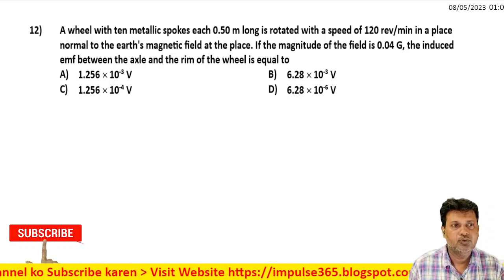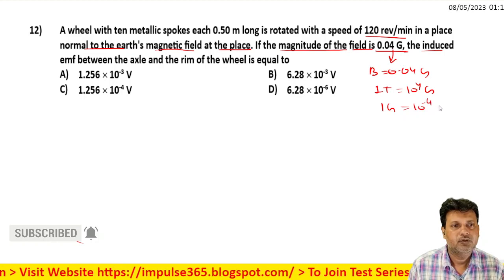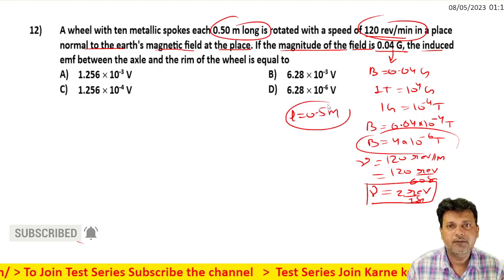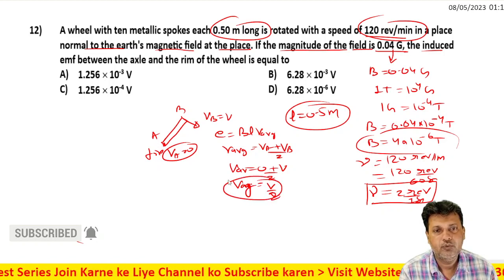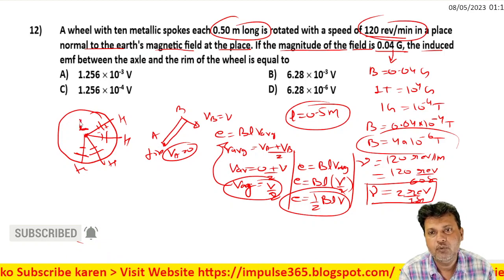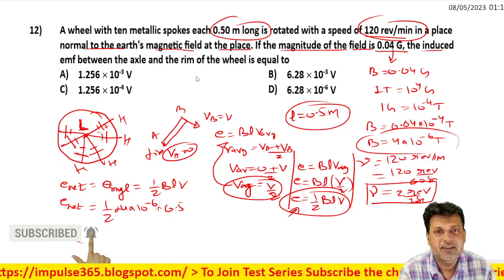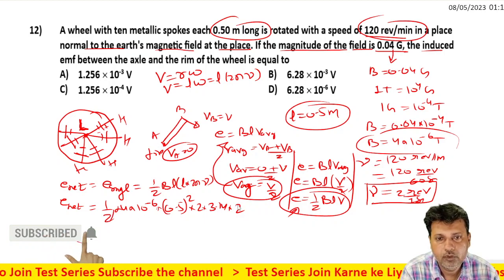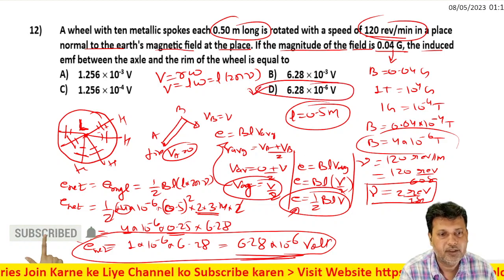12 Electromagnetic Induction EMI Level 1 Test 2